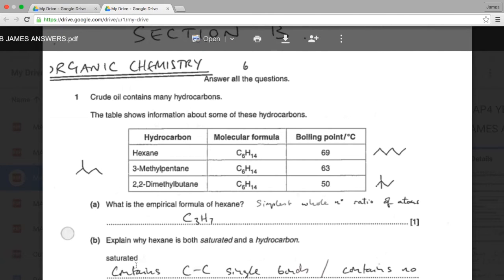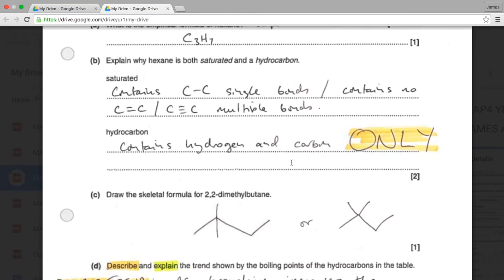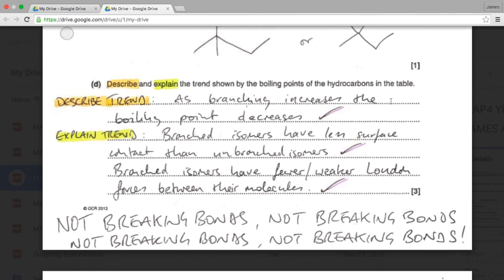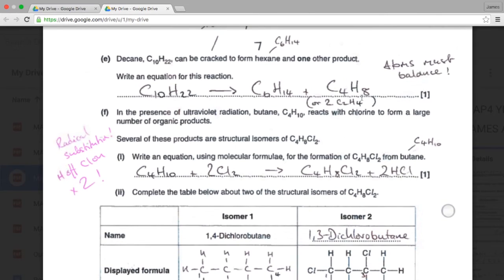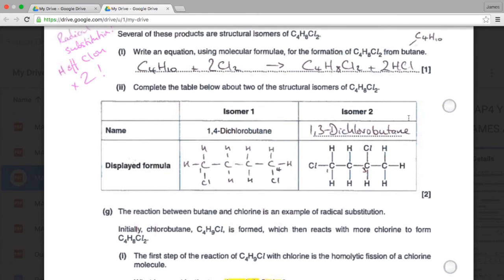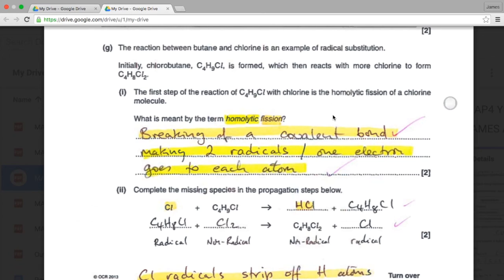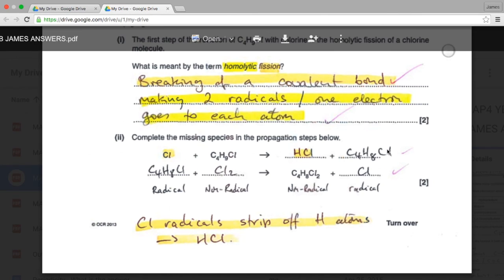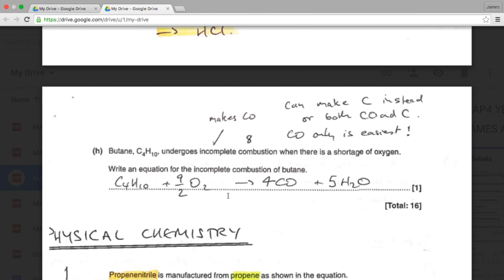MAP4 SectionB Organic Question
Organic question about alkanes used in MAP4. This is my first attempt at using iMovie on my MacBook so it's a bit rough sorry!